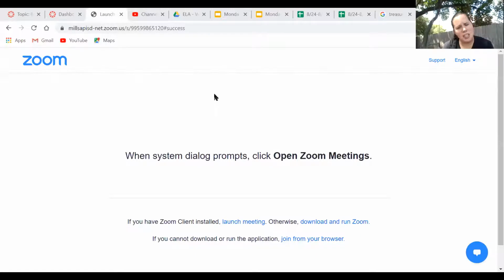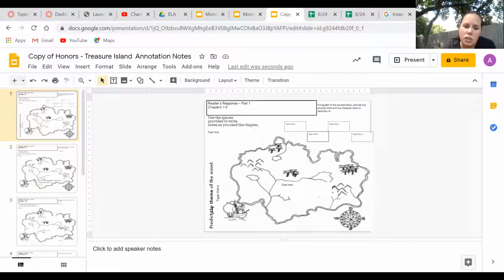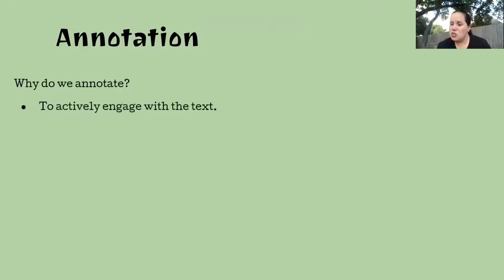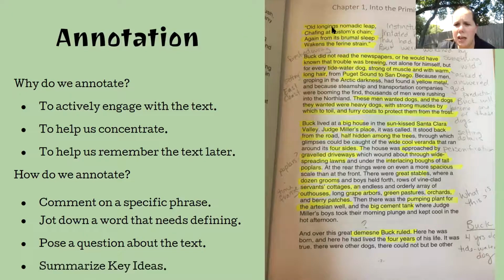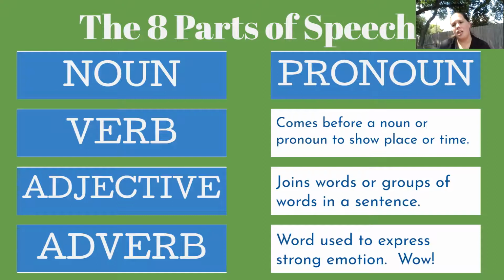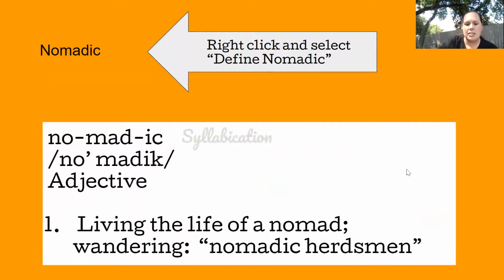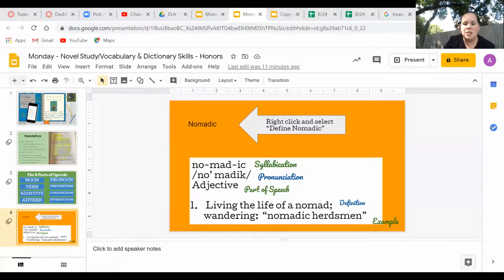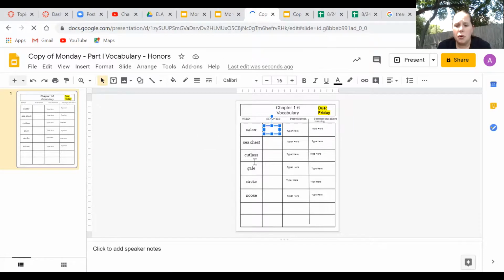Honors - Context Clues and Dictionary Skills